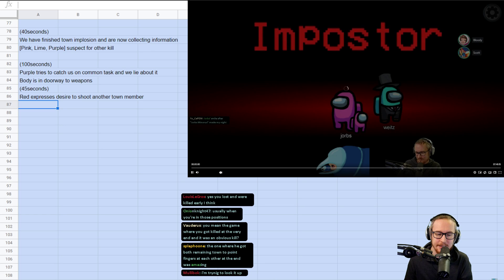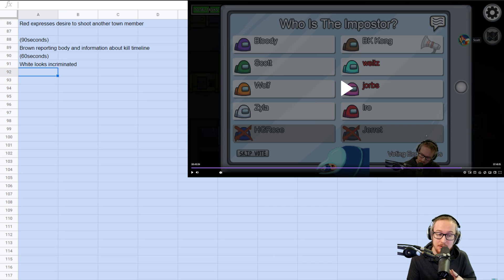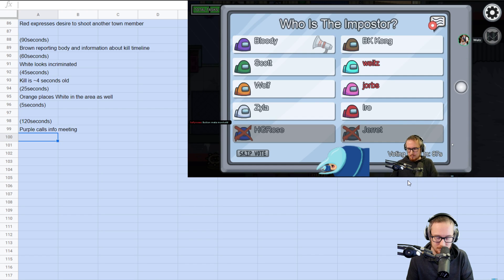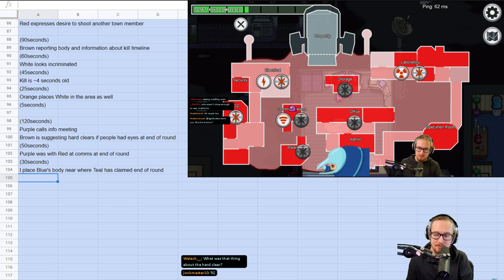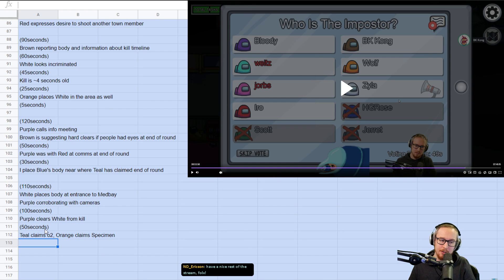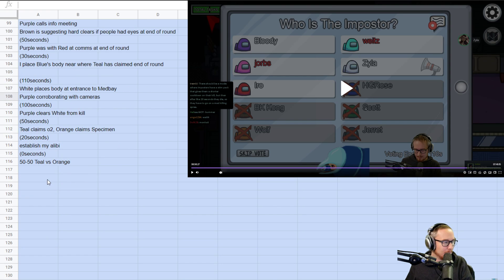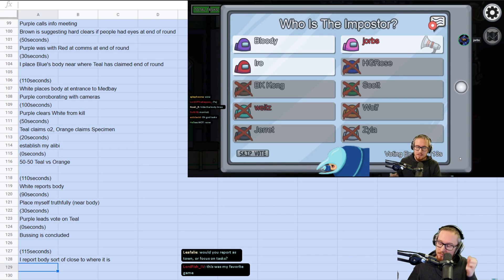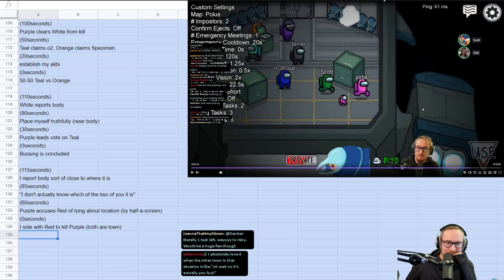How To Avoid Suspicion (As Impostor) | Among Us Overexplained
We haven't figured out how to do it as town yet.

If you want to buy the games we've been playing check out